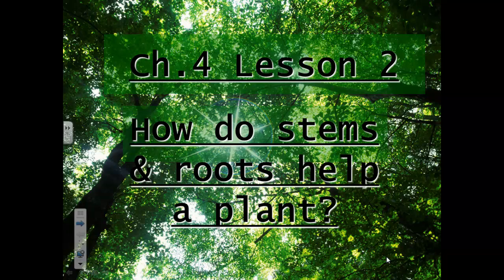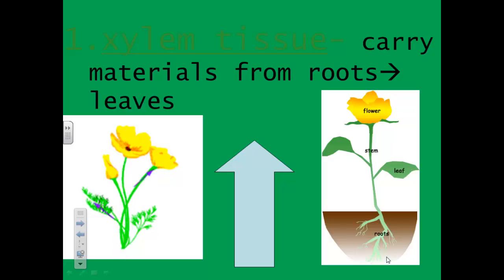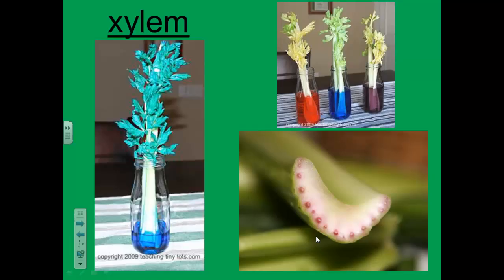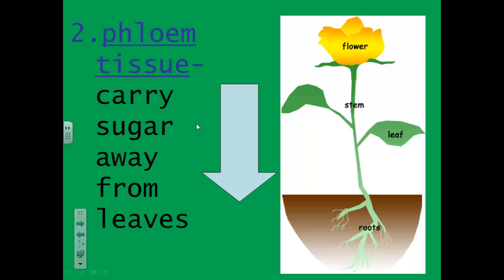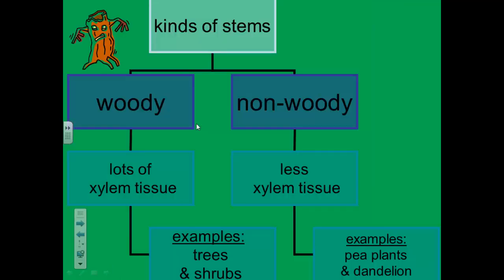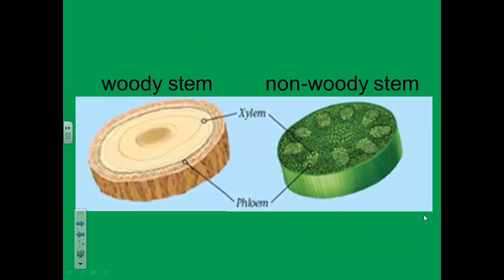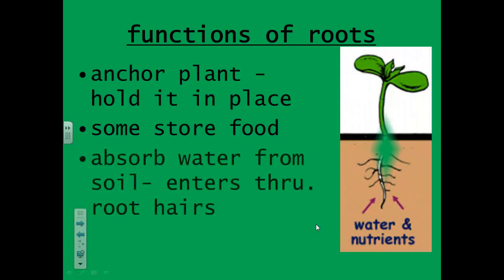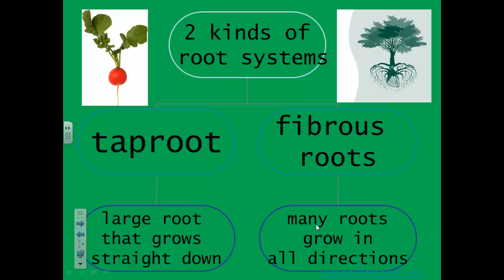How do stems and roots help a plant?